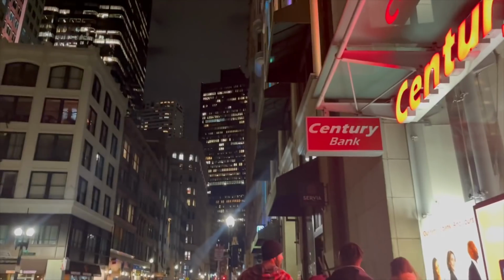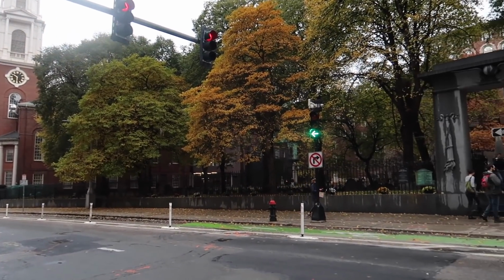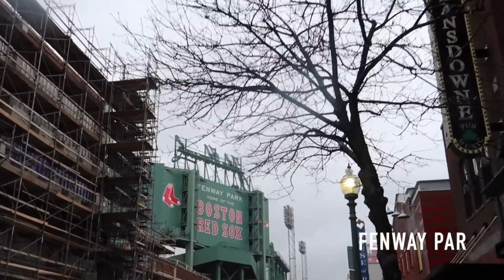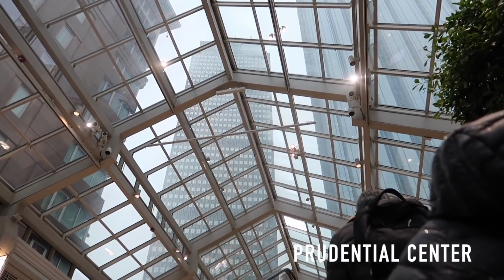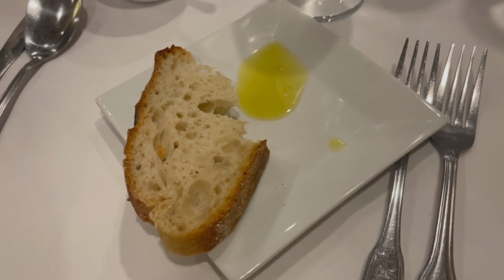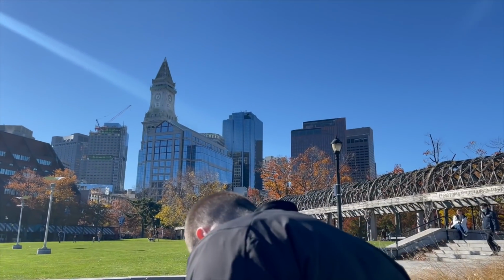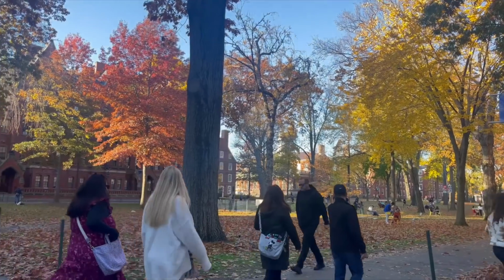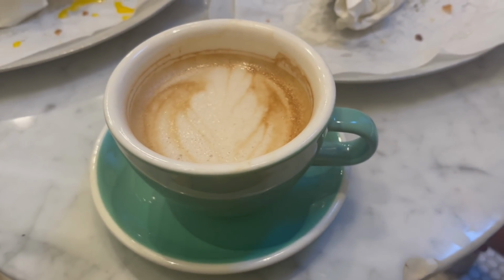vlog: weekend trip to Boston, MA | my first time in Boston!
i know this a little late but I still wanted to get it uploaded for yall! hope you enjoy the video, be sure to subscribe, follow me on social media, turn on post notifications, check out my podcast, and give this video a thumbs up if you enjoyed it!!

SUPPORT THE AAPI COMMUNITY!

★ FAQ ★
Currently in Houston, TX + studying for the CPA before I start my Big 4 job in January!
-Where did you go to school? University of Alabama
-Where are you from? PCB, Florida
-What did you study? Accounting and Finance (undergrad), Tax Accounting (Masters)
-What mascara do you use? thrive causemetics mascara, loreal telescopic
-What camera do you use? Sony A6400
-Where is your ring light from?
-What coffee machine do you have?